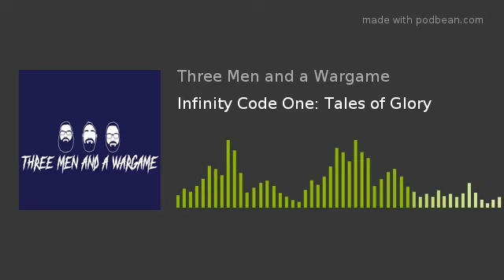Infinity Code One: Tales of Glory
Chopz, Paul and Potter all got to mask up and celebrate the release of Infinity N4 by  playing Infinity Code One. There is a lot to unpack after the first time playing a game, but even more so when Code One is being touted as stream lined Infinity. Listen for our thoughts on how our games went, and what our impressions are of this new format for Infinity.